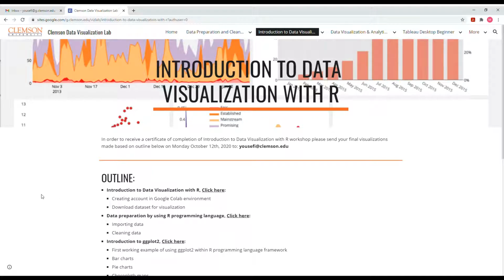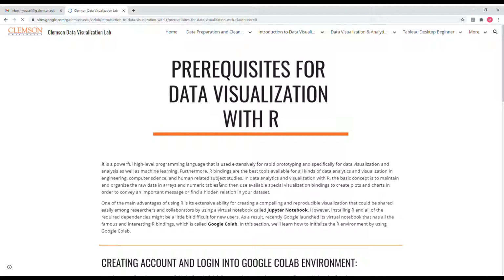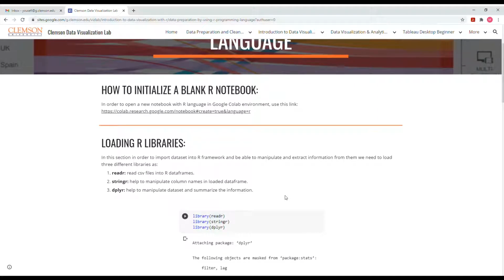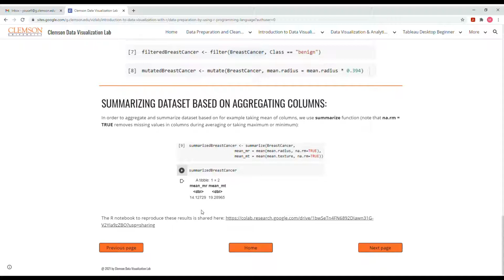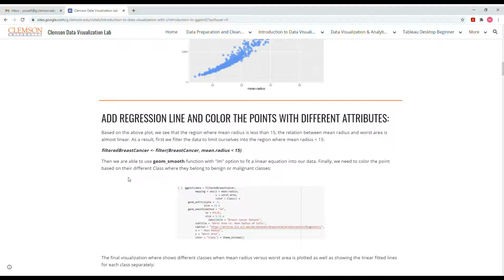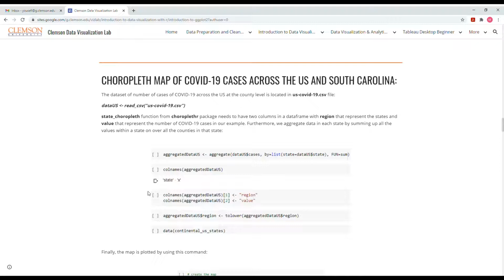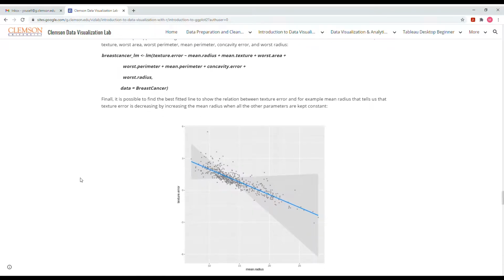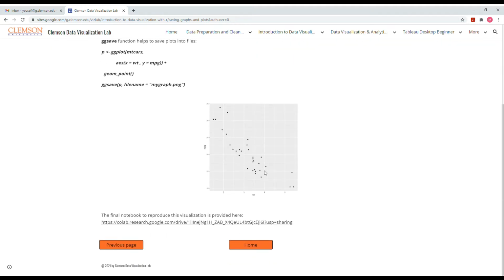Introduction to Visualization with R